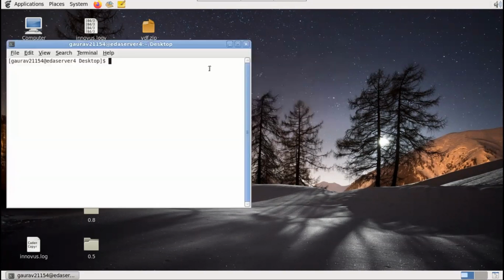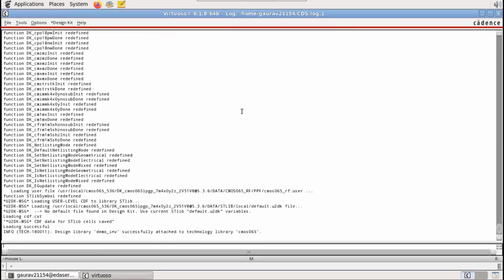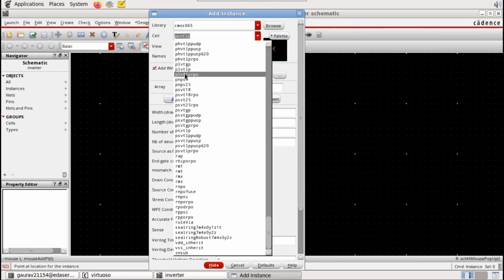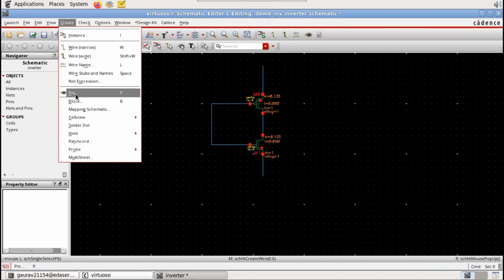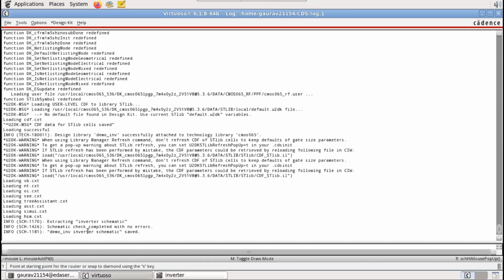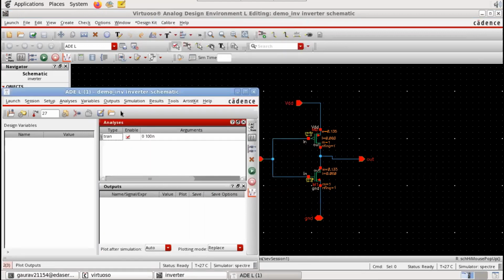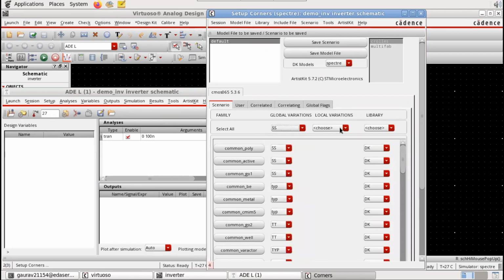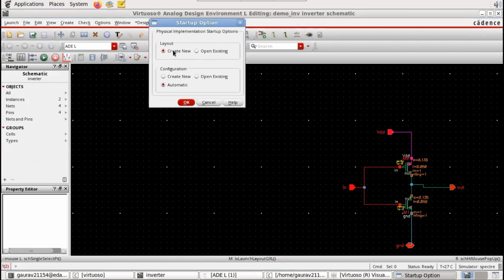Cadence Virtuoso : How to make Schematic on Virtuoso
Hii  Friends In this video i have demonstrated how to use cadence vistuoso. And how you can make a schematic on virtuoso. I have taken a basic example of inverter, you can try any other schematic at your end.
Hope this video will be helpful in your learning